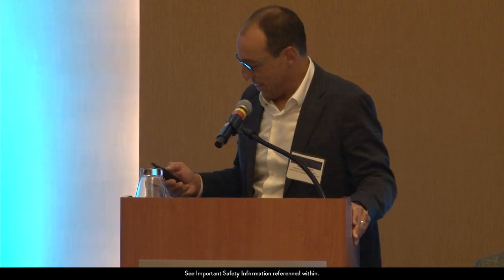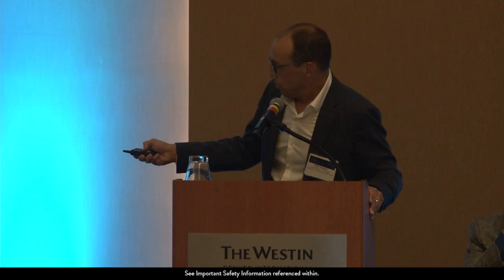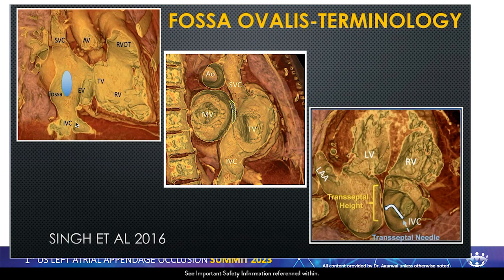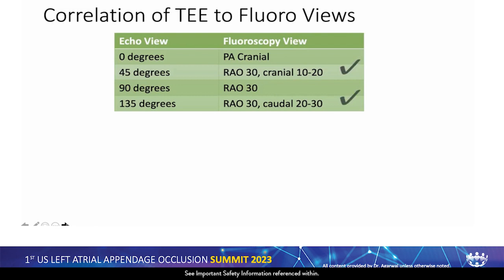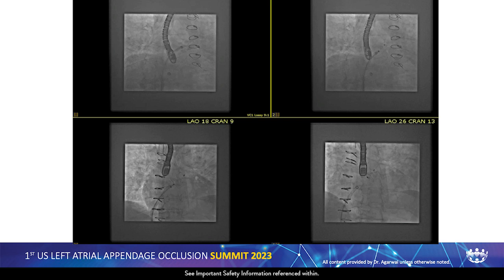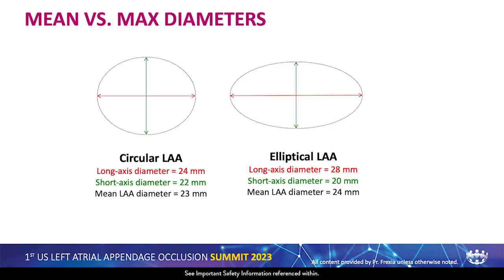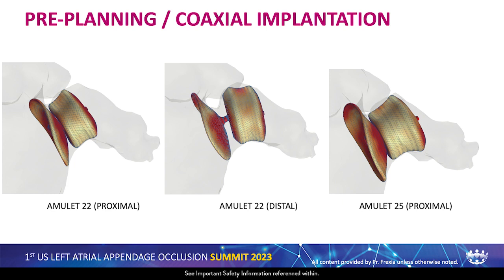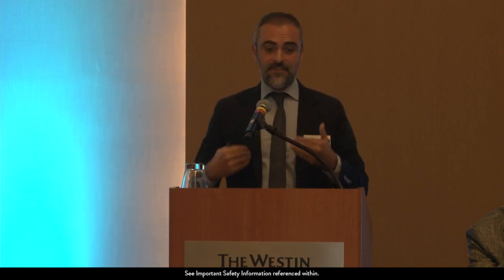2023 U.S. LAAO Summit Session 4: Challenging Cases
Watch session 4 from the 2023 U.S. LAAO Summit, titled “Challenging Cases” – with presentations and panel discussion from Dr. Reda Ibrahim, Dr. Himanshu Agarwal, Pr. Xavier Frexia and Pr. John Camm.

Timestamps for chapters:
00:00-10:30 – Dr. Reda Ibrahim
10:30-26:01 – Dr. Himanshu Agarwal
26:01-42:49 – Pr. Xavier Frexia
42:49-1:01:21 – Pr. John Camm

The LAAO Summit provides opportunities for healthcare professionals to converge and discuss the latest in left atrial appendage occlusion. This gathering offers the chance to attend and learn about:
• The latest clinical research and trends in LAAO
• The variability in LAAO morphologies and how they impact treatment
• How to use imaging to enhance procedural efficiency and outcomes
• Strategies to identify appropriate patients for LAAO

MAT-2314505 v1.0 | Item approved for US use only.